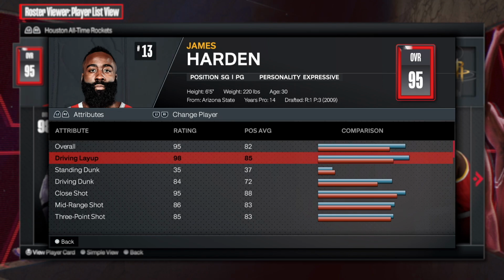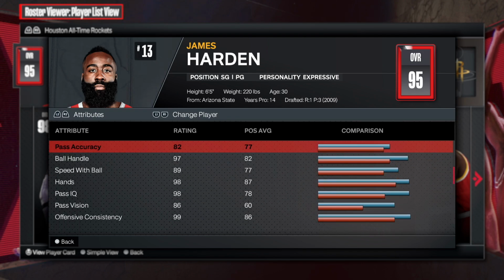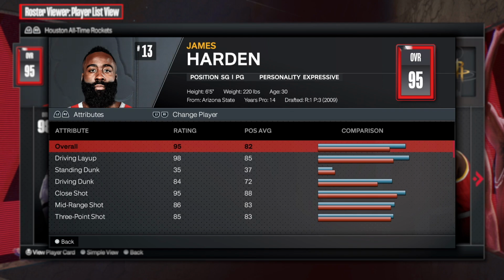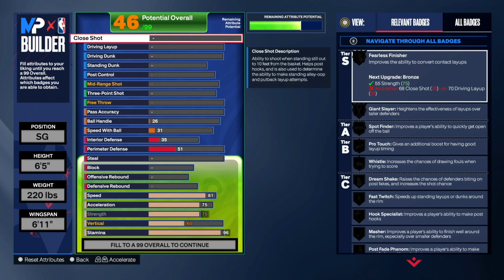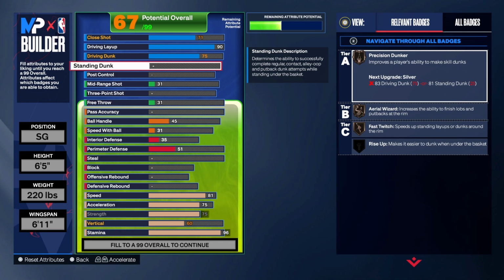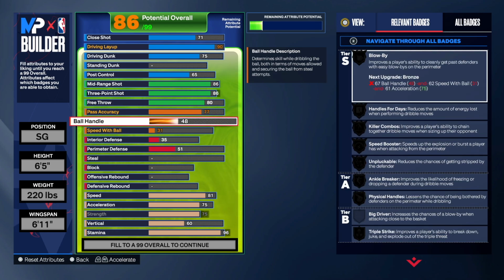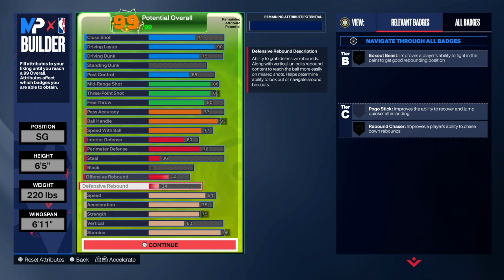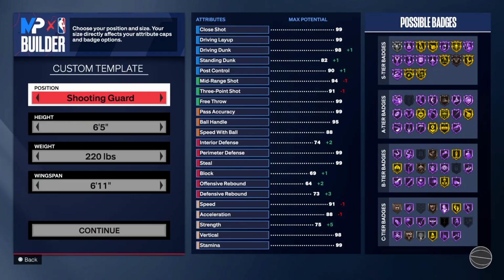BEST *ROCKETS* JAMES HARDEN build in NBA 2K24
This video will give you a complete step by step tutorial on how to make the best *ROCKETS* JAMES HARDEN build in NBA 2K24. Also, this video will provide you with the exact tips to make a SHOT CREATING 3-LEVEL THREAT in NBA 2K24. This SHOOTING GUARD build will be able to compete at the Rec, Pro-Am, 2v2 and 3v3 in NBA 2K24.